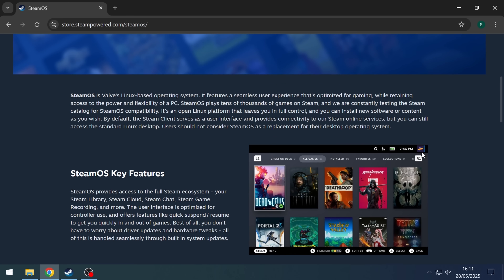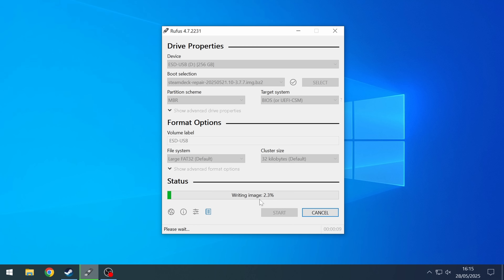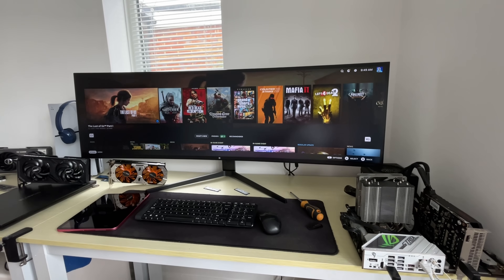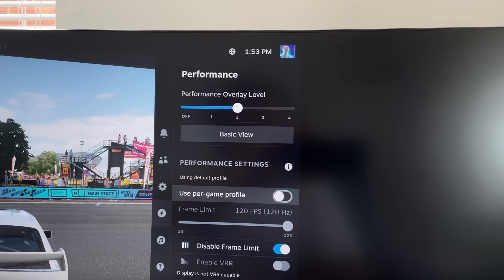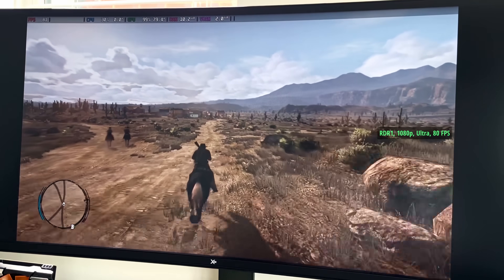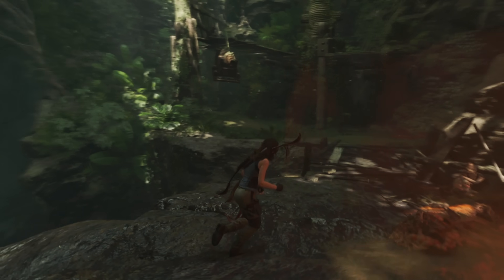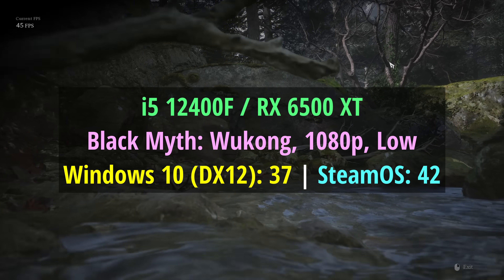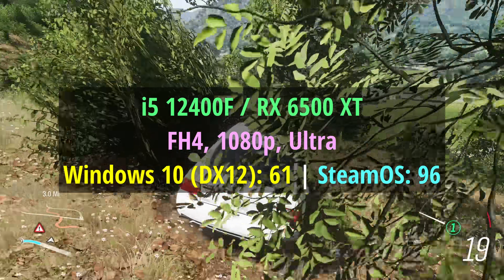I installed SteamOS on my budget gaming PC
Although Steam OS is only officially supported by the Steam Deck and Legion Go S, I decided to see if it would work on my budget gaming PC, and if so, how well.

This is the official Steam operating system running on what is usually my Windows machine...

0:00 Intro, Installing SteamOS, Issues
2:30 Initial Impressions and User Experience
3:28 The Gaming Experience
5:35 Steam OS vs Windows Performance
8:56 Final Thoughts